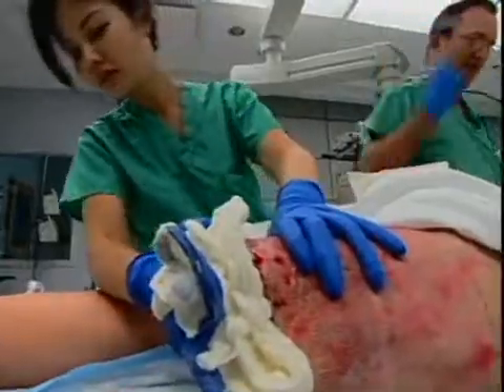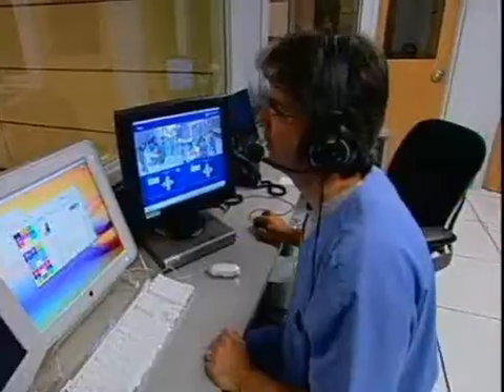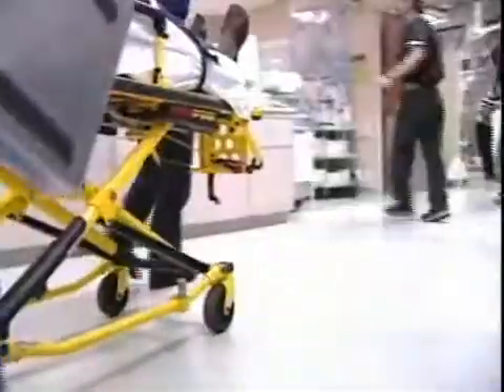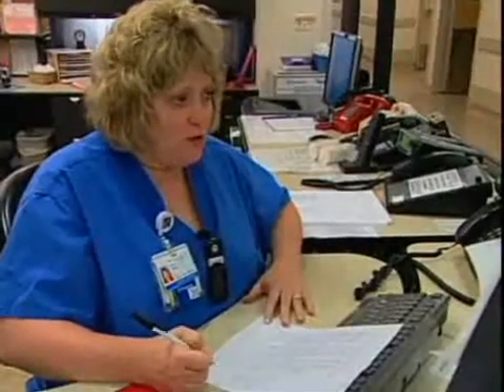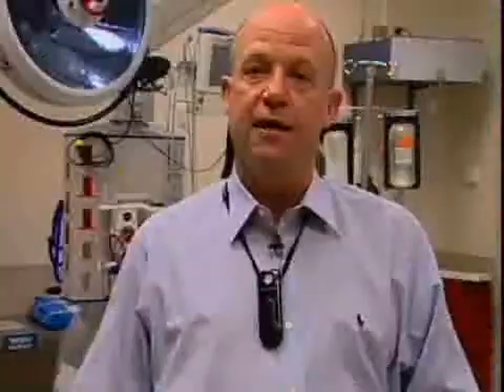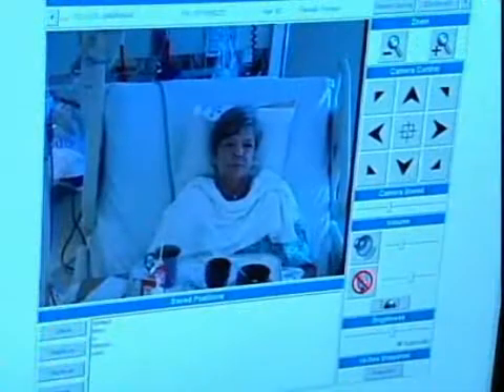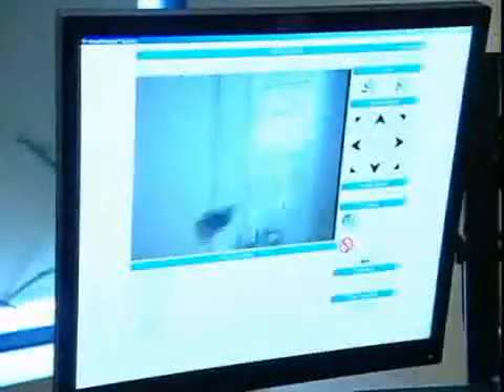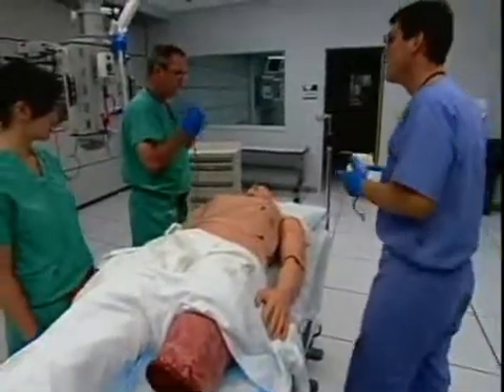Hospitals Going To High Technology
In this health video learn how doctors and nurses are taking a new, high-tech approach to prepare for the life-and-death situations they deal with every day. Be aware of new technologies, be aware of healthy life. More